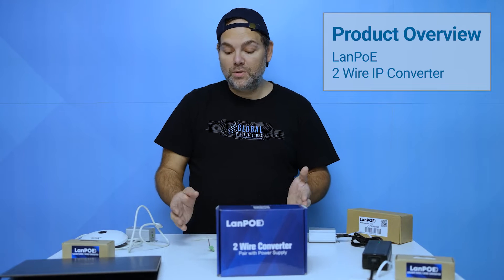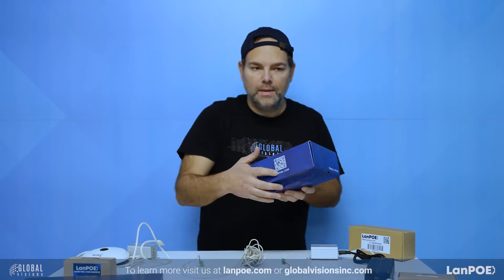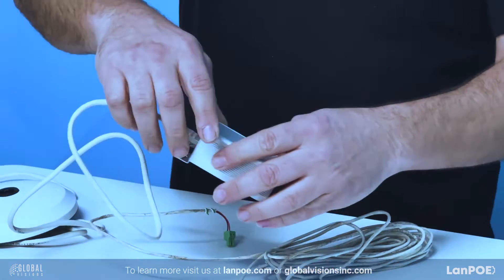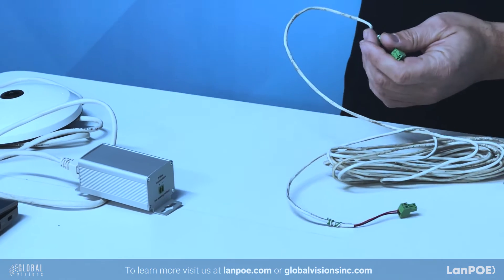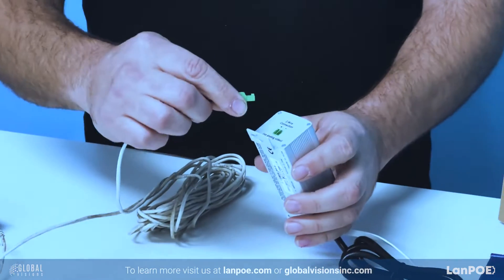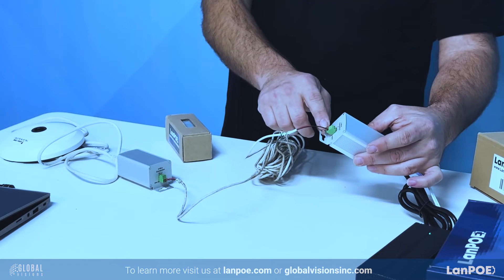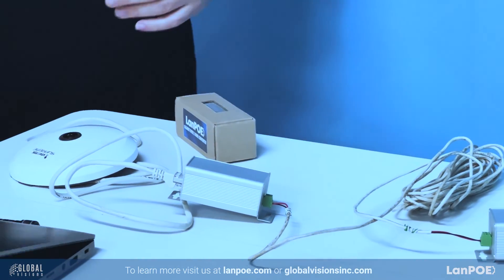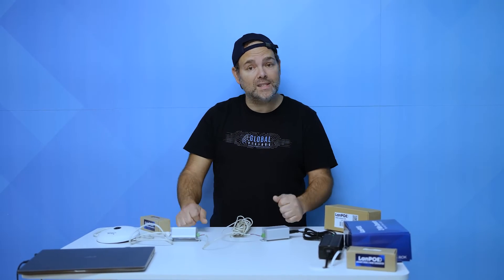Lanpoe 2 Wire IP Converter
Introducing LANPOE's Cutting-Edge 2-Wire IP Converter: Redefining Network Connectivity

Are you seeking a game-changing solution for extending your network connectivity with minimal hassle and maximum efficiency? Look no further! LANPOE proudly presents our latest innovation, the 2-Wire IP Converter, designed to revolutionize the way you connect and power your devices. Offering 200 Mbps up to 1000 feet!